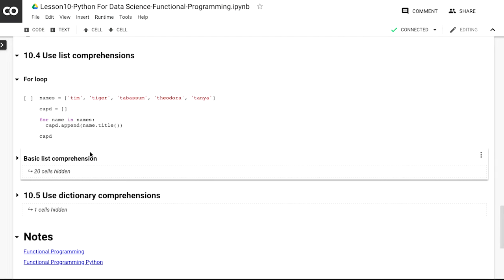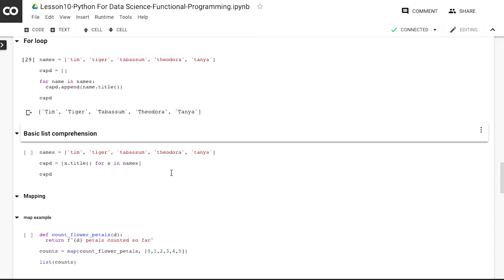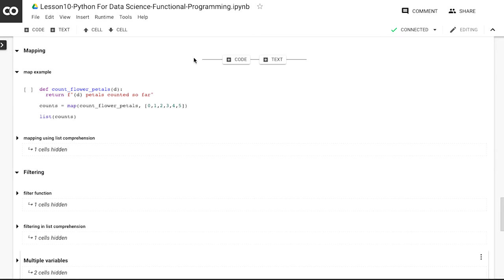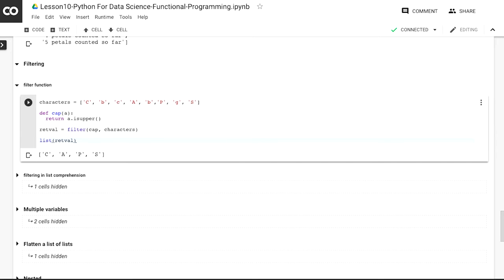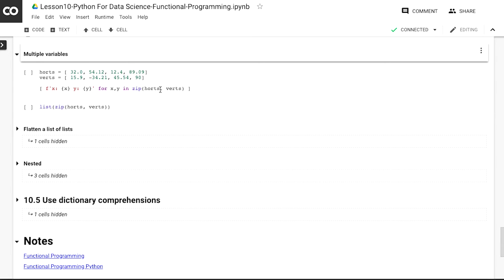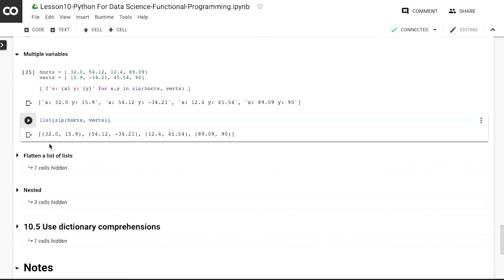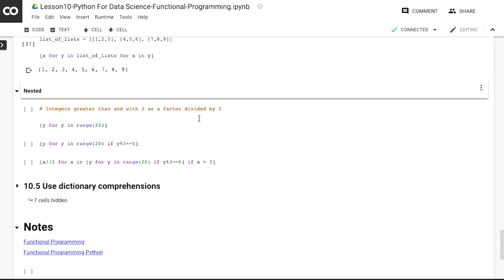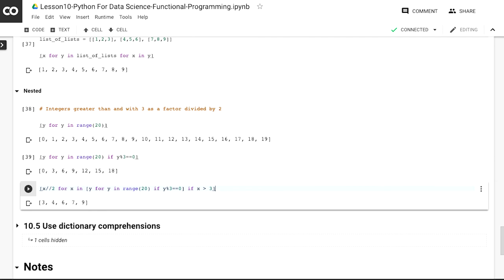Use list comprehensions in Python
Learn to use list comprehensions in Python.  Kennedy Behrman, a founder of Pragmatic AI labs, explains the advantages of list comprehensions.

If you enjoyed this video, here are additional resources to look at